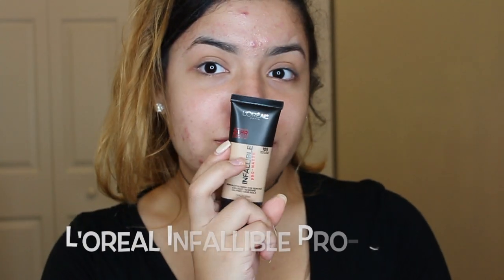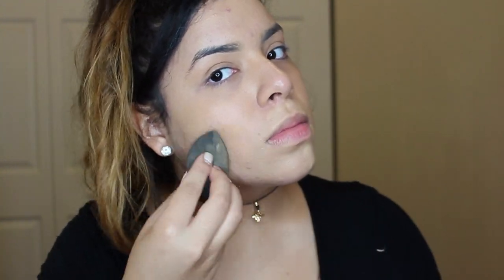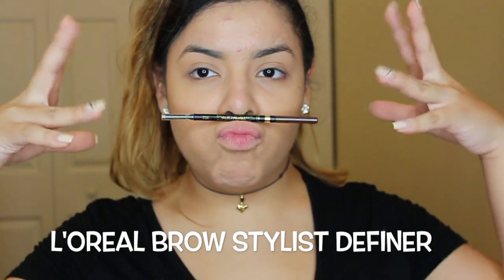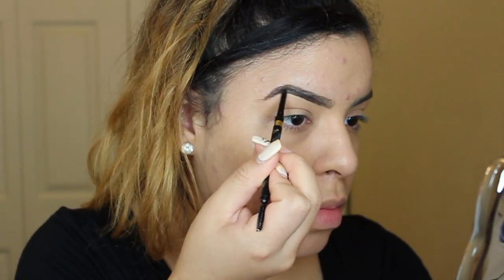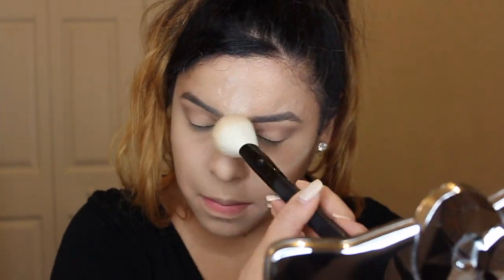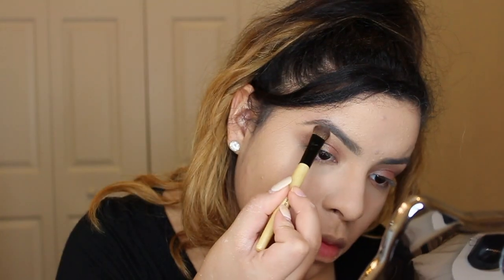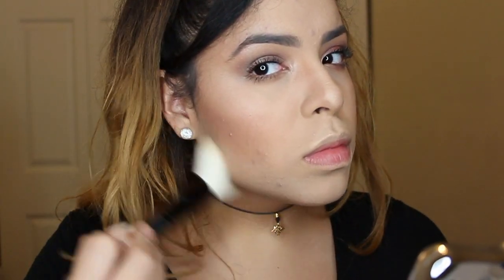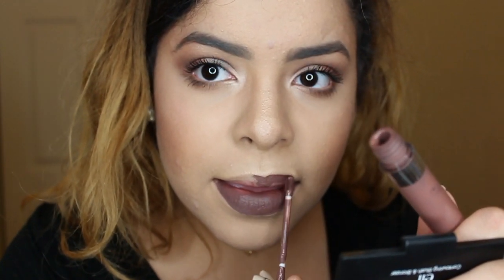Drugstore Fall Makeup tutorial 2016 | UNDER $10 | Easy & affordable | Enshlie Melendez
Hi friends welcome, I hope you enjoyed this drugstore fall makeup tutorial under $10. Love y'all!!

enshliem

Products mentioned:
Garnier Micellar water: goo.gl/BNpgN8
Nivea Men Post shave balm: goo.gl/vaQ1Cz
Real techniques sponge/ blender: goo.gl/1MmFha
L'oreal Paris Infallible Pro-Matte Foundation: goo.gl/ojkbz5
L'oreal brow stylist definer Brunette: goo.gl/3rBrzs
NYX HD photo concealer: goo.gl/7nzsOA
Airspun Naturally neutral loose face powder: goo.gl/ETA42b-
Wet n' wild 738 comfort zone palette: goo.gl/bpQTG4
Maybelline Colossal cat eyes mascara: goo.gl/2fuMkg